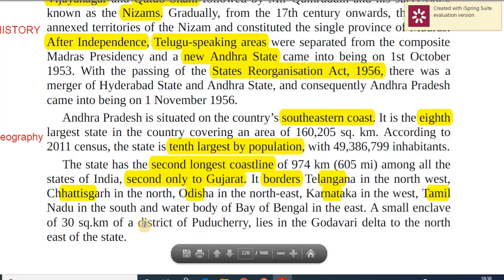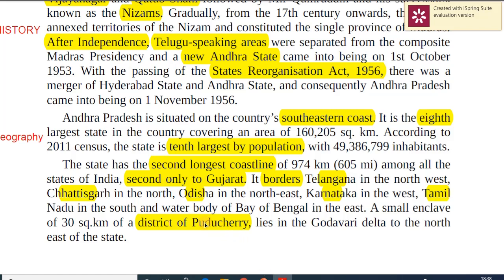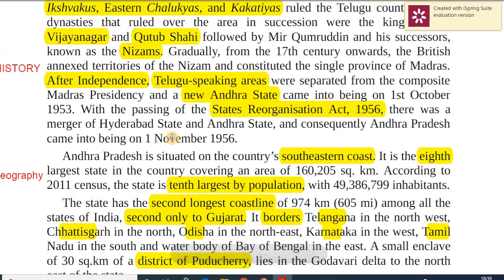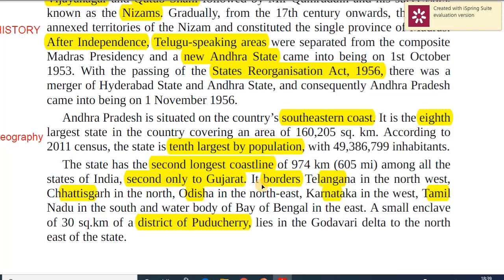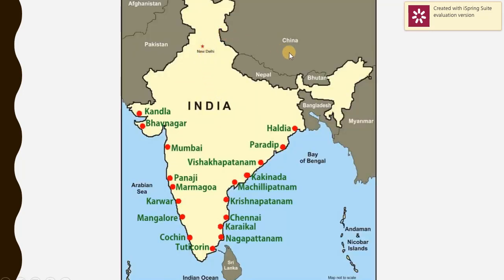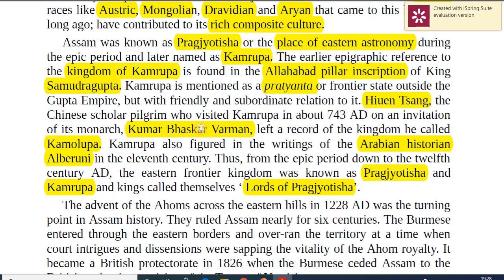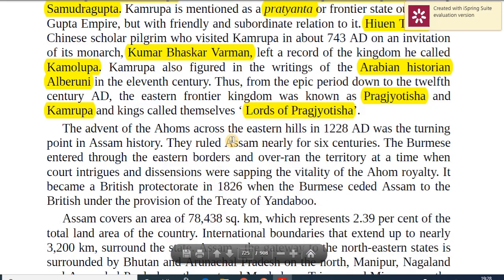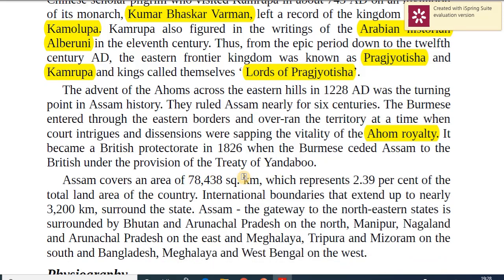Online Support Classes | India Year Book 2020 | Module 4 | Dr. Rajkumar Academy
As part of of our programme to support our students in the lock down period, we are uploading video classes where the focus is on important topics that we were unable to cover in class because of the corona crisis.

 In this 4th Session of the India Year Book we deal with crucial aspects of states and UTs as per the India Year Book. The session will help you how to gather information and apply it from exam perspective. We deal with 4 model states in detail and we instruct you to do the same for all states and UTs as instructed in the video.